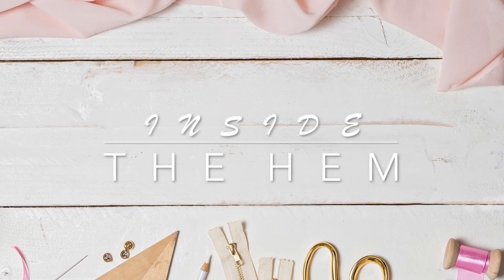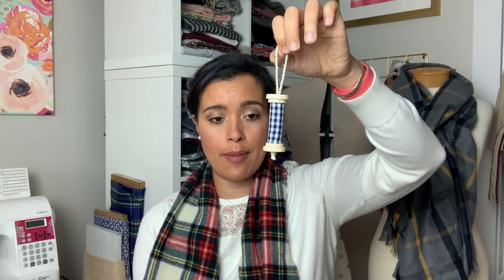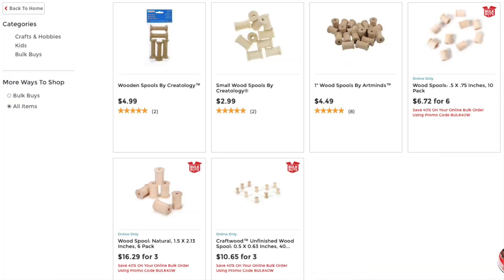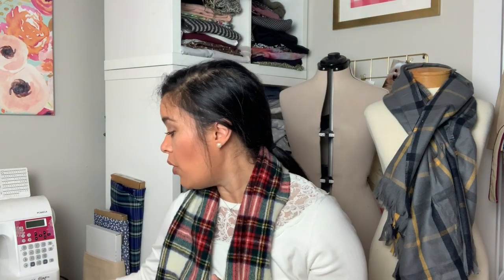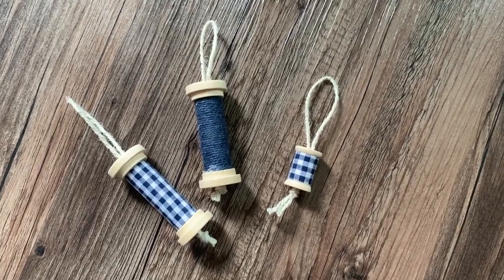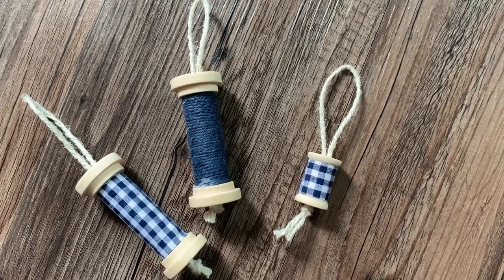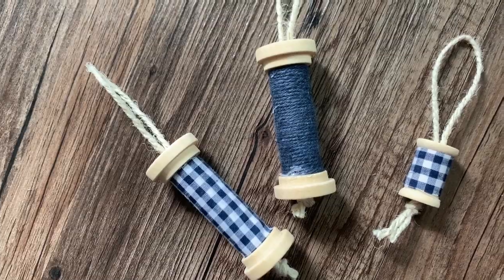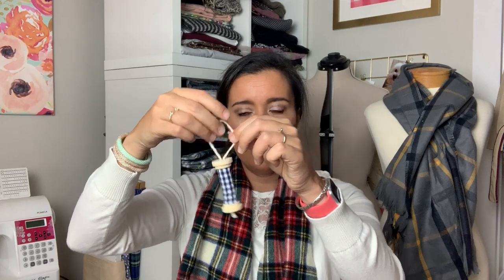DIY, Upcycled, Scrap Busting Wooden Spool Christmas Tree Ornaments